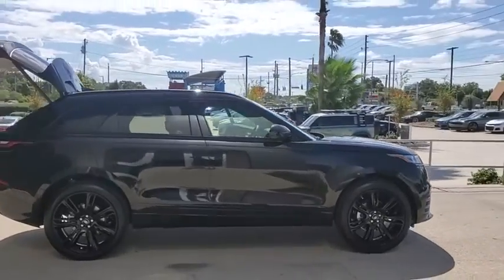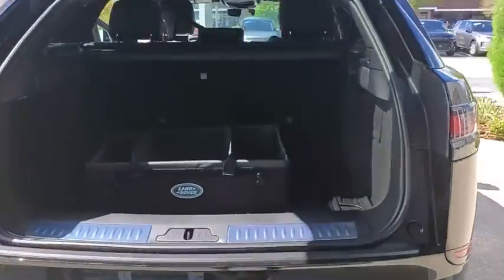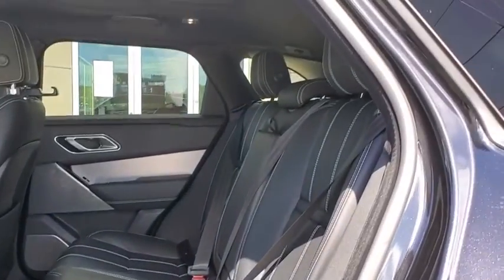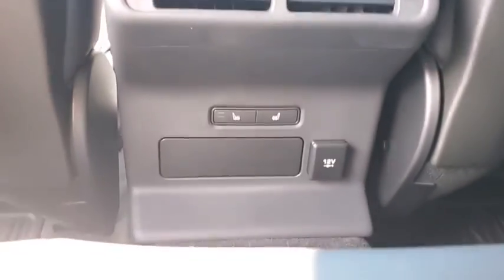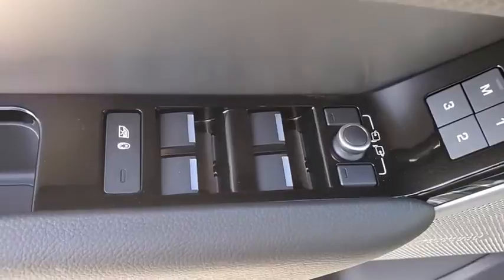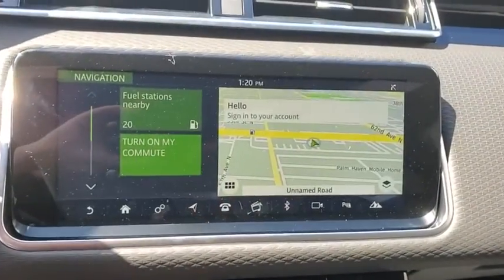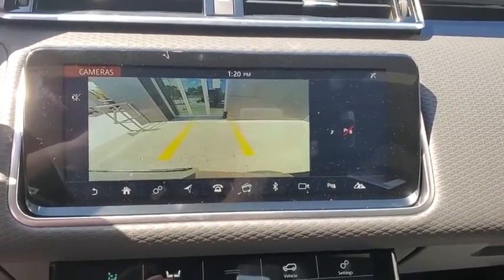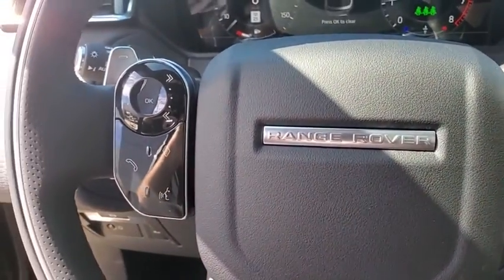2020 Land Rover Range_Rover_Velar St. Petersburg, Tampa, Clearwater, Palm Harbor, Largo, FL LA290335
New 2020 Land Rover Range_Rover_Velar available in St. Petersburg, FLorida at Crown Land Rover. Servicing the Tampa, Clearwater, Palm Harbor, Largo, FL area.
2020 Land Rover Range_Rover_Velar P250 R-Dynamic S - Stock#: LA290335 - VIN#: SALYK2EX1LA290335

6001 34th St. N.

Awards:br  * JD Power Automotive Performance Execution and Layout (APEAL) Study